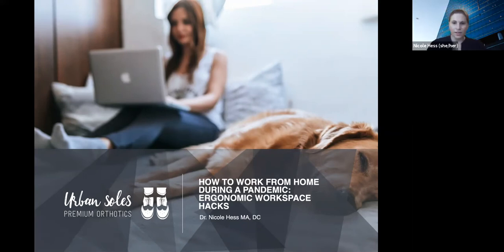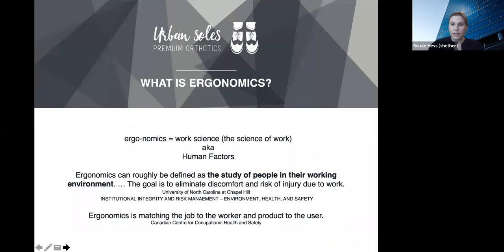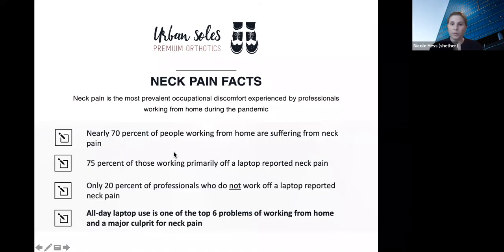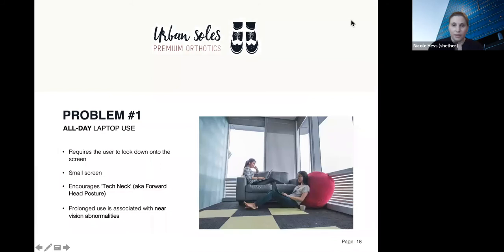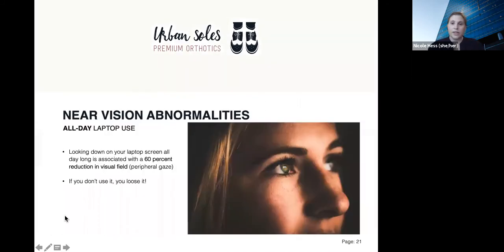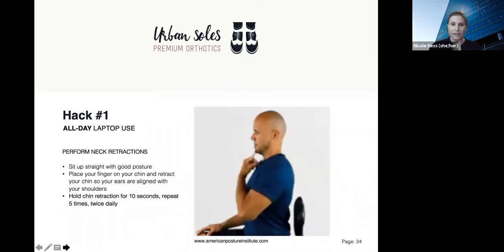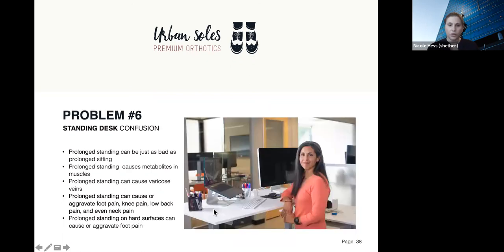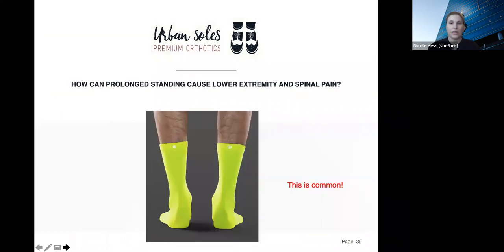How To Work from Home: Ergonomic Hacks for your Workspace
We all know the COVID-19 pandemic has forced many professionals to work from home, and the situation can be uncomfortable. But did you know that almost 70 percent suffer from neck pain, followed by low and upper back pain? This is a sharp increase in occupational discomfort experienced by office workers compared to before the pandemic with 75 percent of those working primarily off a laptop reporting neck pain compared to 20 percent of professionals not working off a laptop. Maybe not suprising then that all-day laptop use is one of the top 5 problems of working from home and a culprit for a number of musculoskeletal ailments.

Do you find yourself working from your dining room table or the couch? If you are like many professionals who are now working from home but are not equipped for it and do not have a dedicated home office, there are things you can do. In this session, we will discuss the top 5 problems experienced working from home and their ergonomic solutions (or hacks). All recommendations are easily implementable, budget-conscious, and applicable to a variety of work scenarios.

If you already have a dedicated home office, there will be take-aways for you as well, since we will also be discussing aspects of postural ergonomics, which focus on the person rather than the equipment.

Dr. Nicole Hess MA, DC is an evidence-based chiropractor and purpose-driven entrepreneur. Postural and ergonomic correction strategies are her preferred methods for relieving extremity and spinal pain, improving posture and performance, and preventing overuse injuries. She works with individuals as well as socially responsible businesses.

As the founder and clinician of URBAN SOLES, Nicole helps urban professionals to relieve and prevent strain and pain from prolonged standing, walking, and commuting by bike or PEV. She also helps small to medium-sized urban Toronto businesses to optimize the productivity and retention of their employees. URBAN SOLES specializes in orthotic therapy, which is clinically-proven to be effective for common musculoskeletal conditions and does not require regular doctor visits or a change in daily habits.